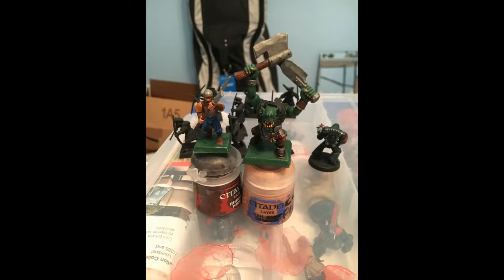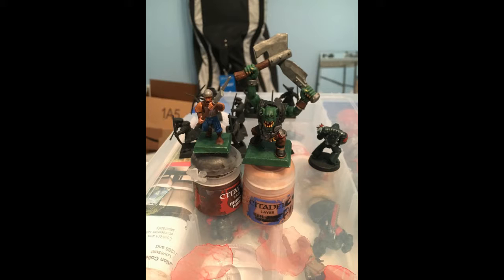Day 88 - Orc and Human Shading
I shaded the Empire Halberdier and Orc Boy based on recommendations. They'll be dried, a new layer installed, and finished tomorrow.